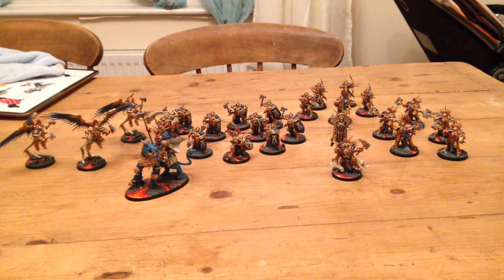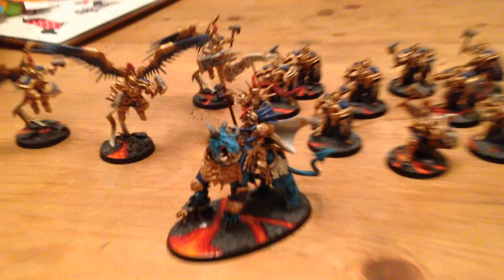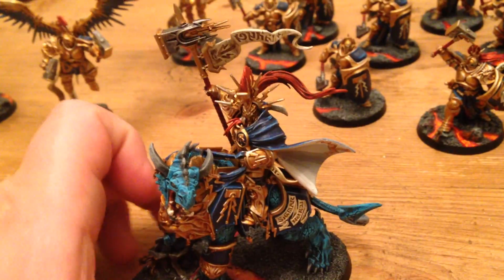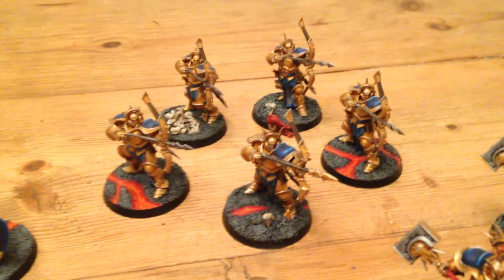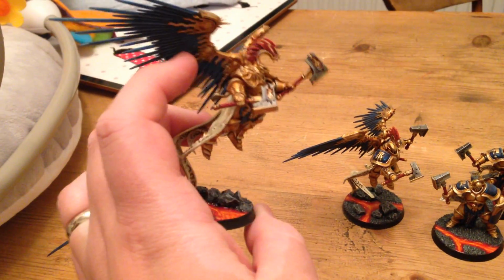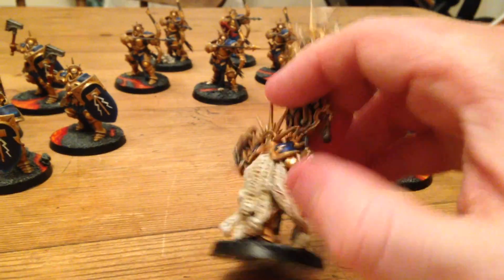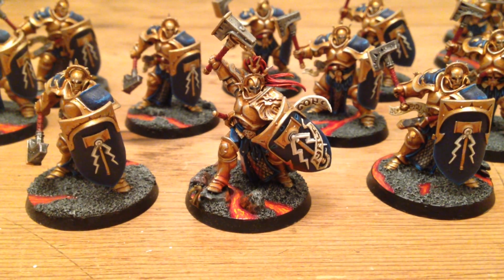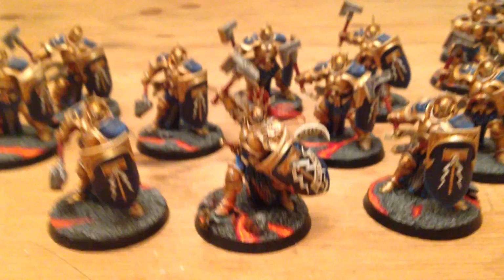My 1000 point Stormcast Eternal Army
A quick look at the first 1000 points of my Stormcast Eternals army, painted in the Hammers of Sigmar colour scheme.

Full List
-Lord Celestant on Dracoth
-Lord Relictor
-10 Liberators
-5 Judicators
-3 Prosecutors
-5 Retributors